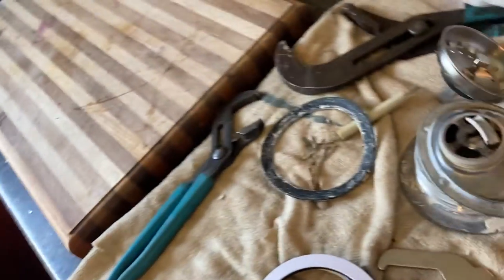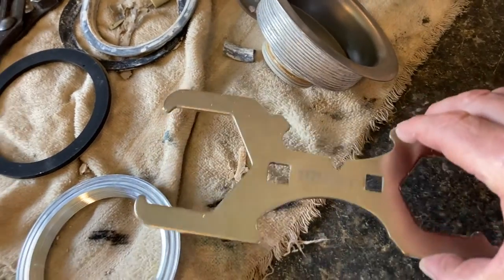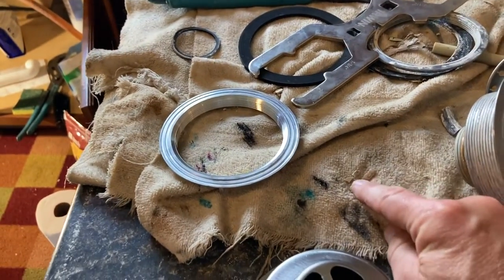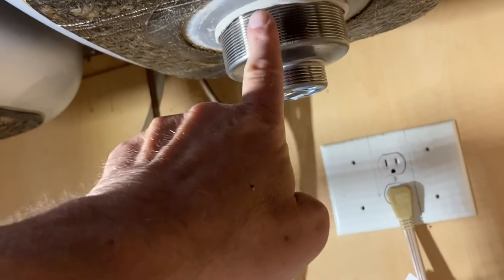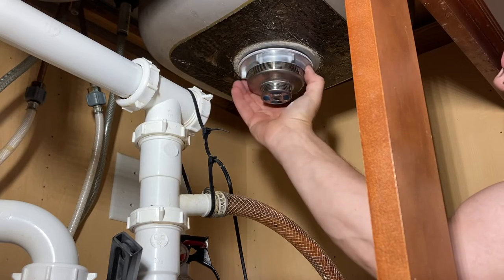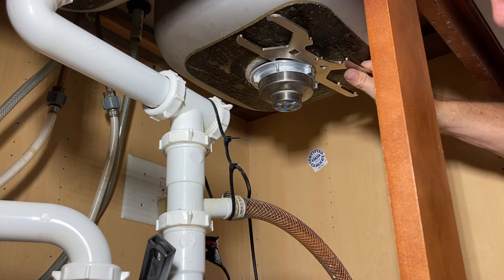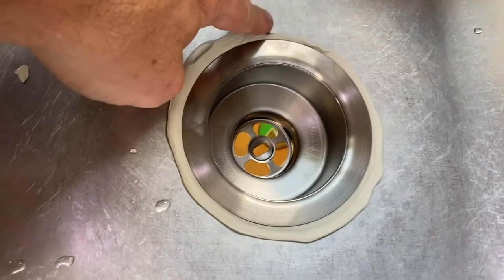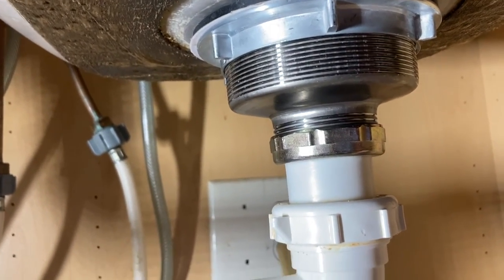Replacing A Kitchen Sink Strainer-Tips/tricks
Replaced a 'cheap' kitchen basket strainer with a higher quality basket-pretty easy with the correct tools.
2 IN 1 Tub Drain Remover-Kitchen Sink Basket Strainer
Superior Tool 3845 Sink Drain Wrench